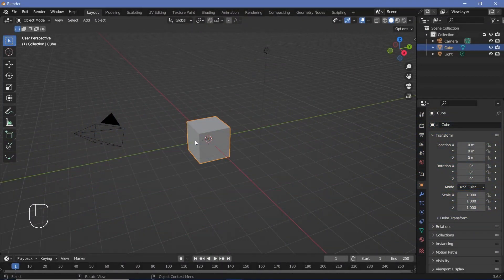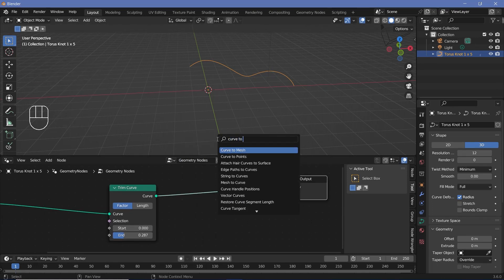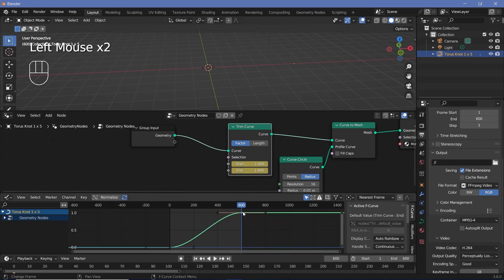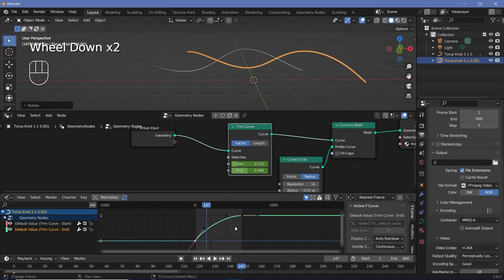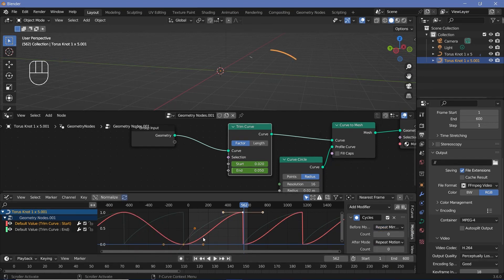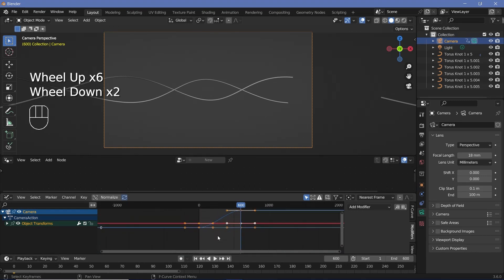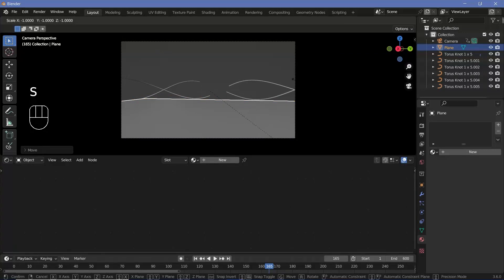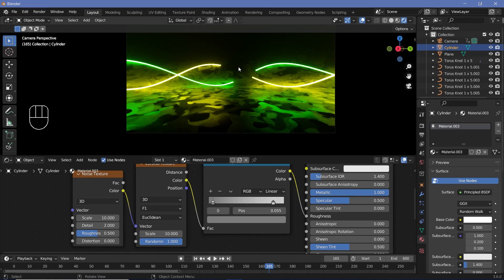Neon Waves & Lines Growth Loop - Blender Tutorial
Screen Space Reflections helps create fantastic Sci-fi and Neon abstract loops like this, much faster than Cycles or other ray tracing engines could possibly do.
One of my first tutorials was slightly similar and I loved that result, so you should definitely check that out if you enjoyed this one!

Time-Stamps:

0:00 Intro
0:10 Creating the Base Curve
1:24 Geometry Nodes Set Up
2:36 Animating the Curves
4:45 Duplicating the Wave
6:51 Creating more Duplicates
8:53 Camera Set Up
9:35 Texturing and Materials
10:57 Background Elements
13:10 Final Renders / Outro

External Assets:

Nil/-